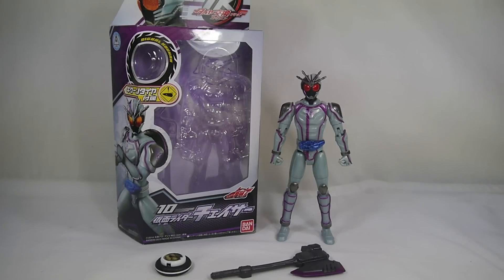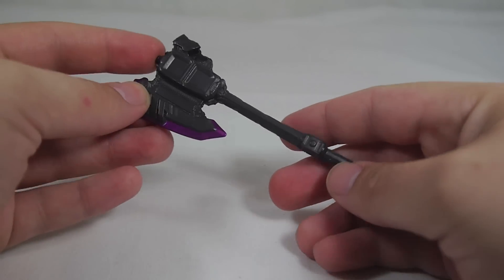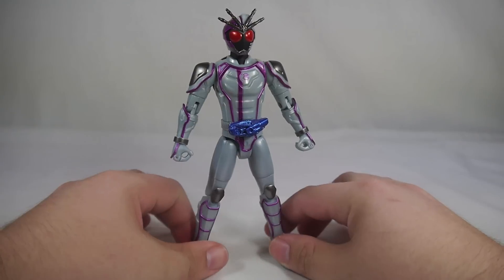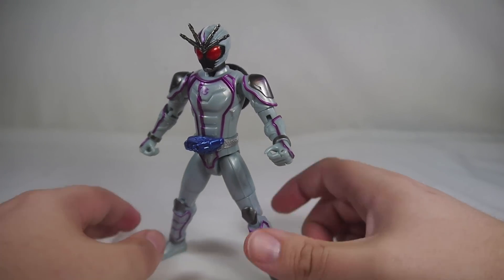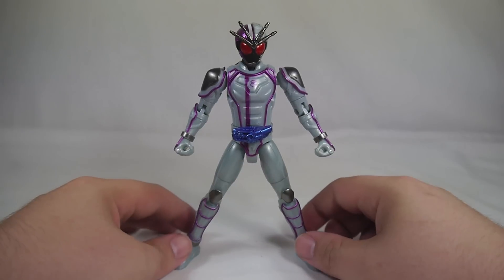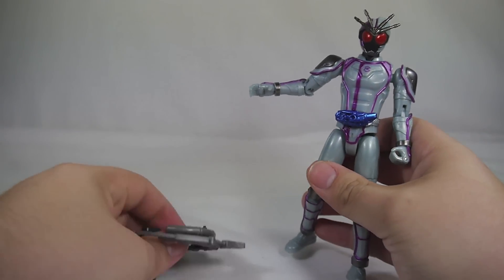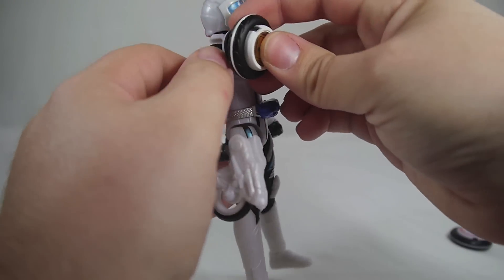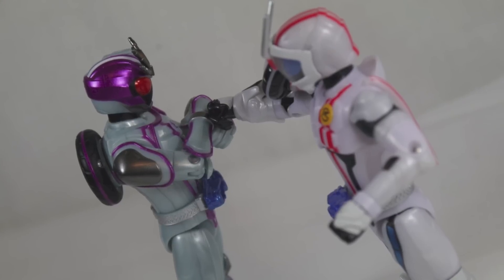Review: TK10 - Kamen Rider Chaser (Kamen Rider Drive)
TK10 - Kamen Rider Chaser
May, 2015 - ¥3,200
The tenth jump into the Tire Koukan Series brings us Kamen Rider Chaser, the next step in Chase's evolution into a hero. A grumpy hero, but a hero nonetheless. The set obviously includes the body for Kamen Rider Chaser, but also includes the Shingou-Ax weapon, and a Kikern Signal for Kamen Rider Mach. As a TK release, Chaser is compatible with nearly all the TK tires and signals released thus far. TK10 was released in May, 2015 for ¥3,200.